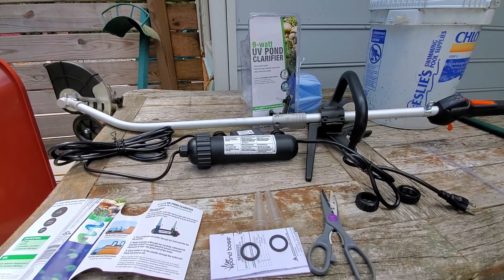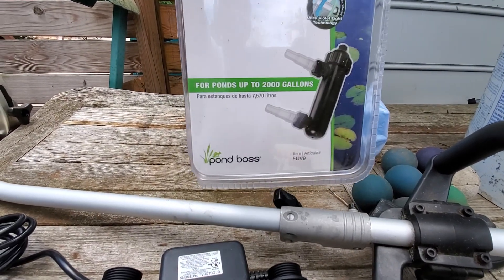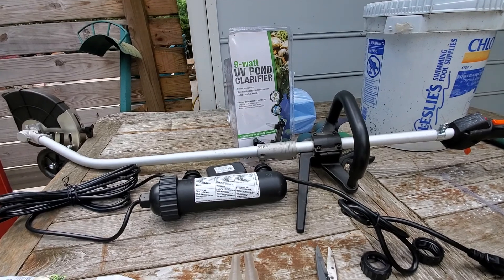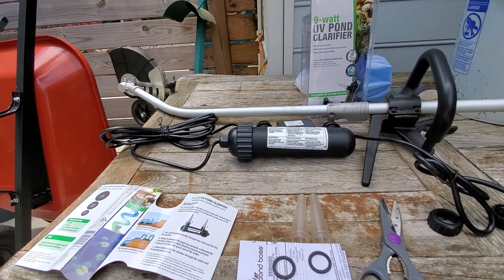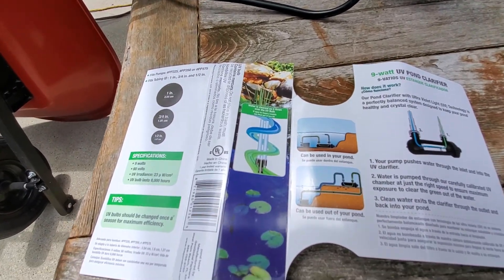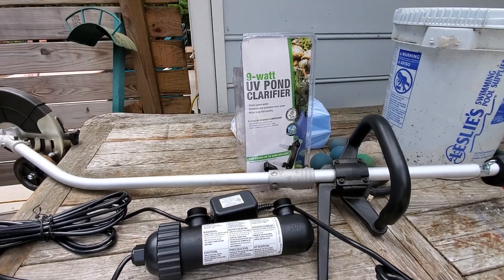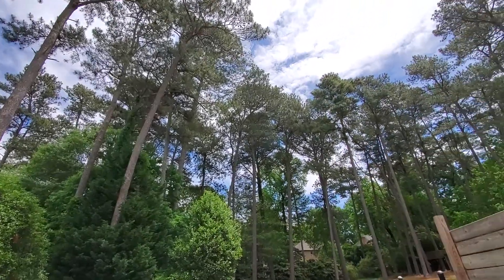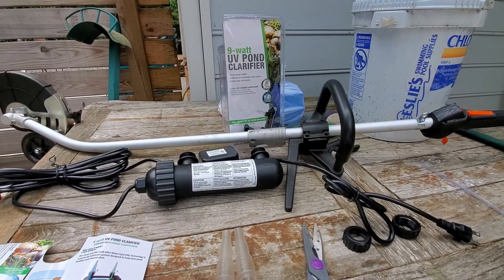The UV sterilizer has arrived!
Finally LOL